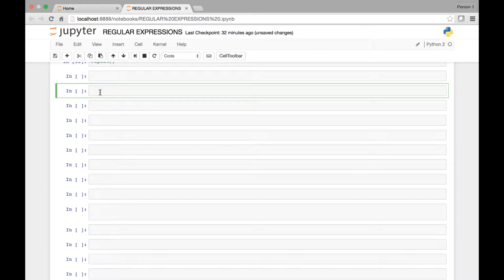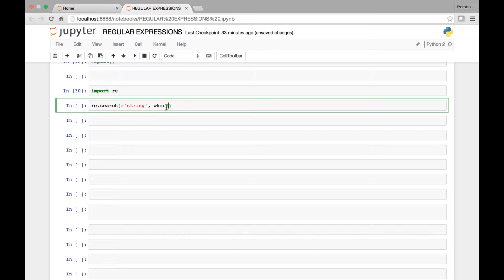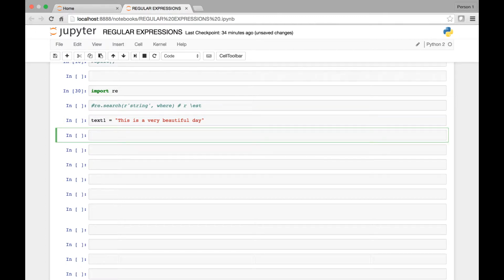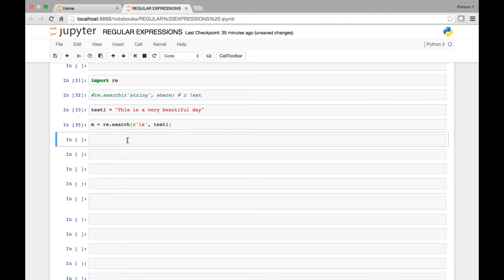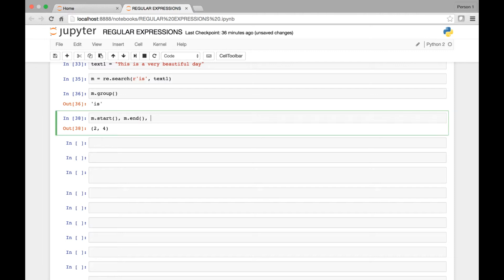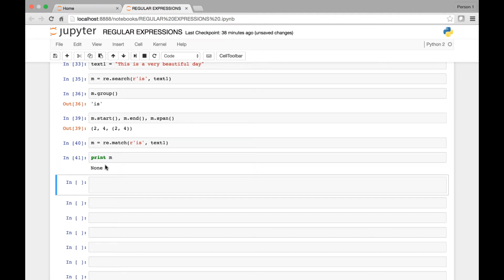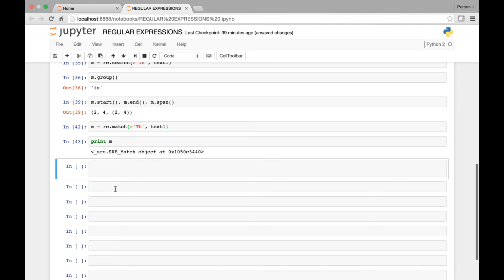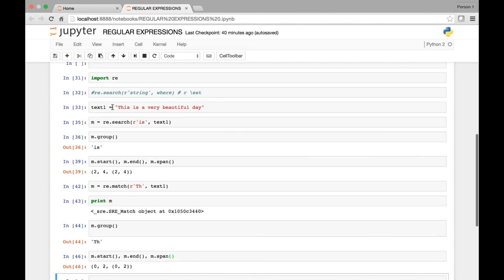Regular Expressions Methods in re module